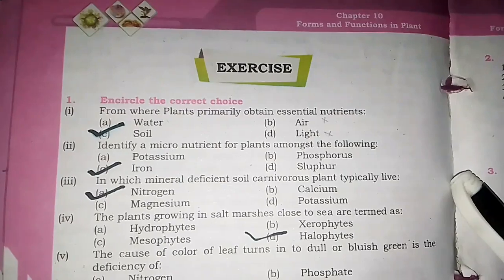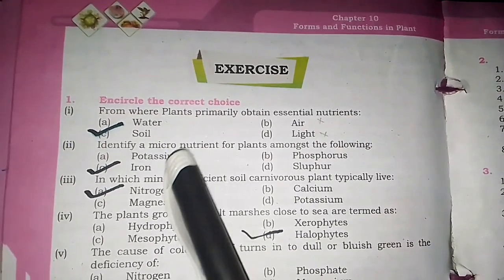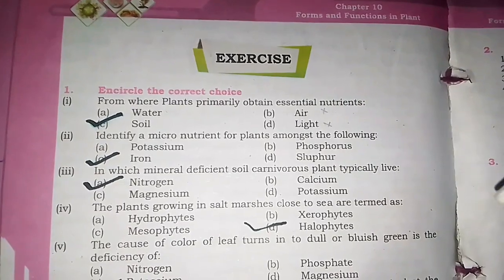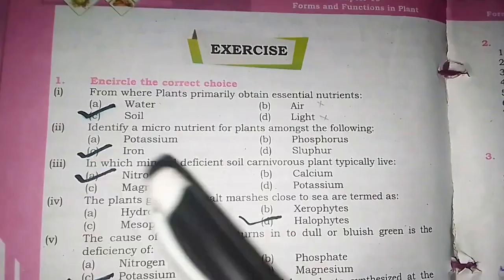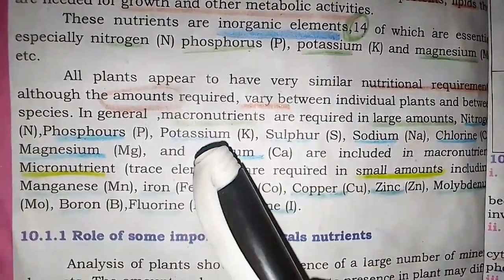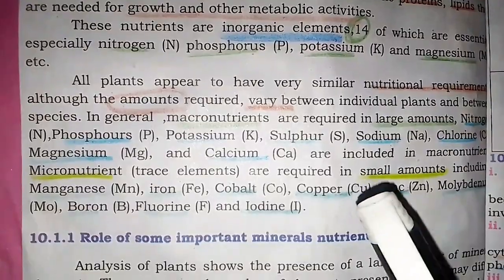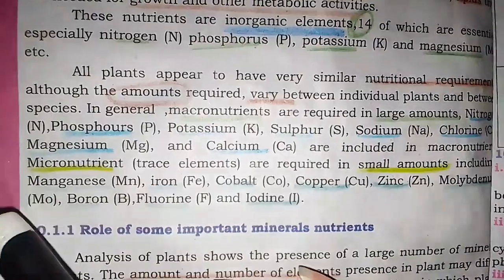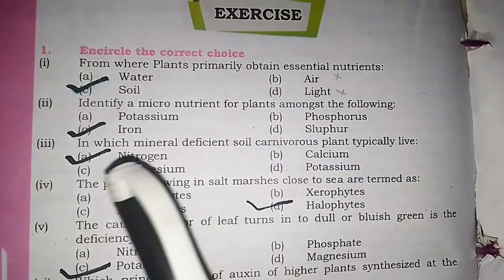XI CHAPTER 10 FORMS & FUNCTION IN PLANTS BOOK EXERCISE MCQS EXPLANATION ‼️